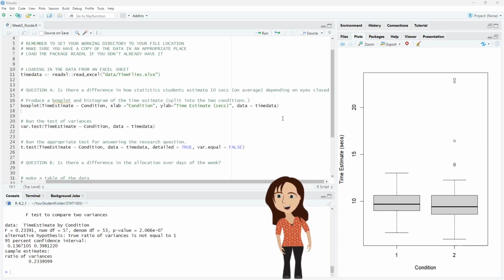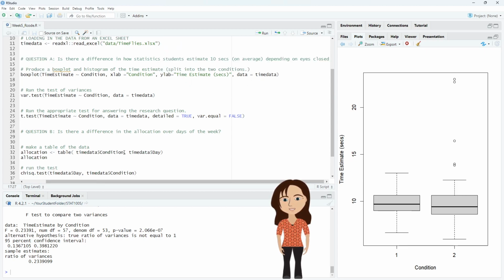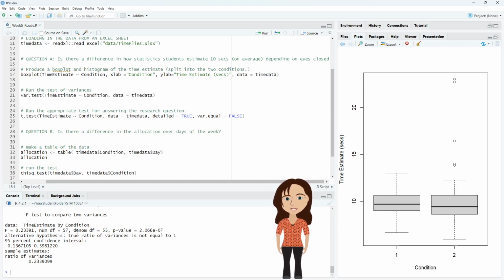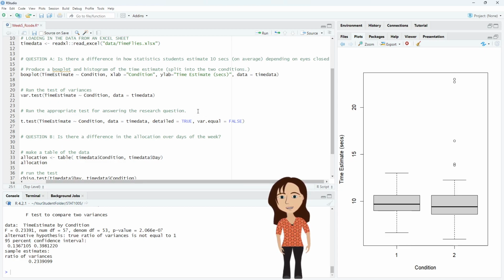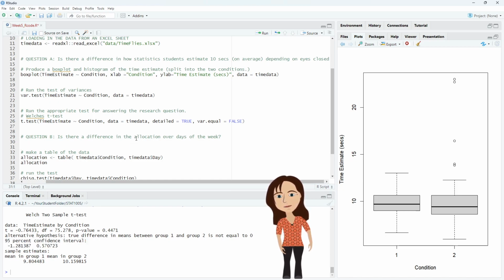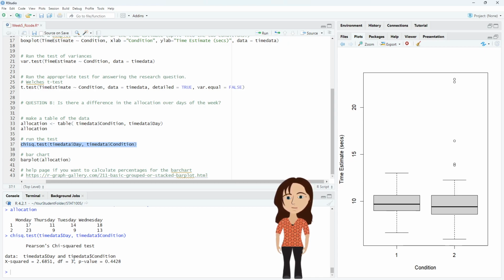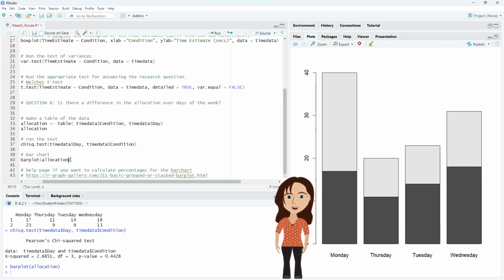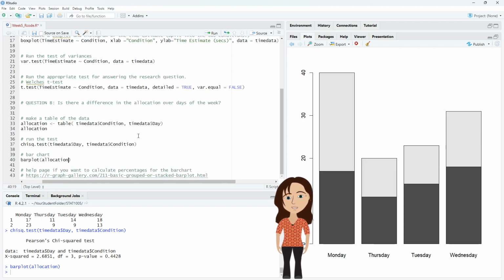Week 5 R code variance & t-test & Chi-squared test